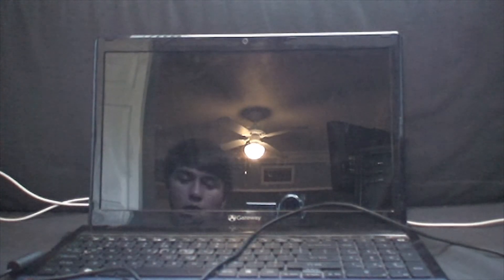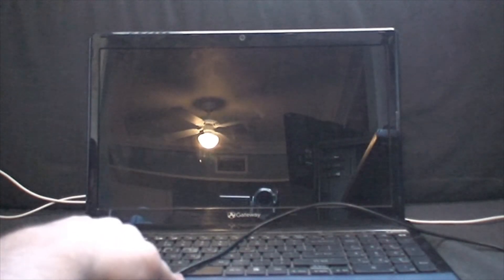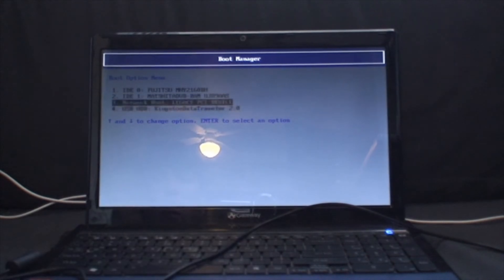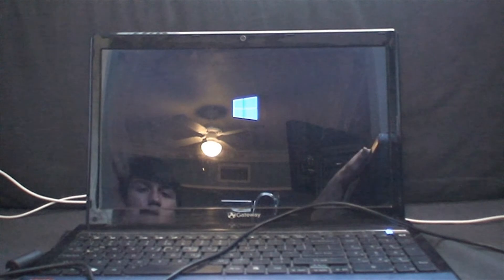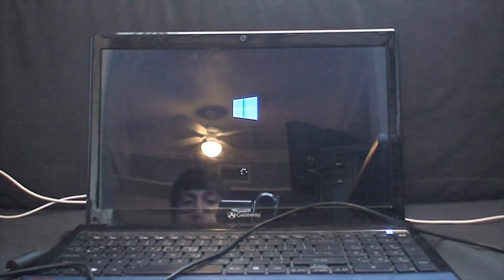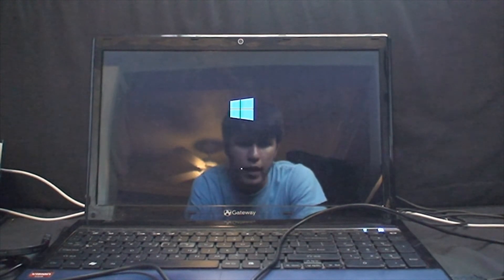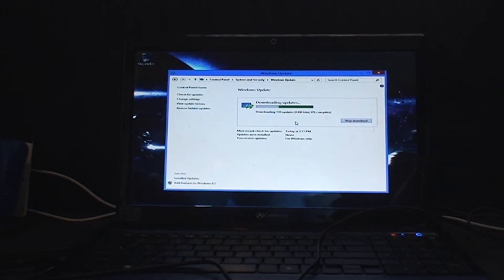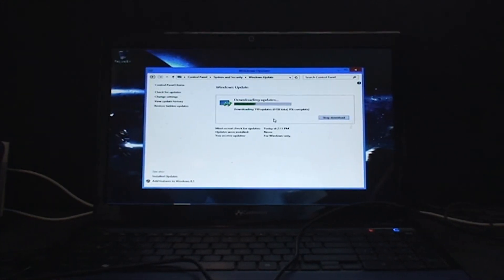Installing Windows 8.1 on an old laptop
So, after receiving an old laptop with a corrupt version of windows. I decided that I knew the perfect solution.

Yes there was more to this, but shitty camera = shit happens.